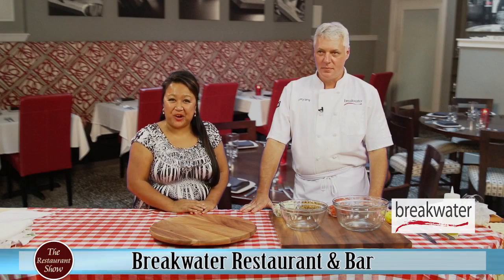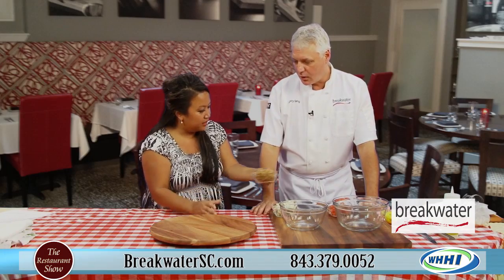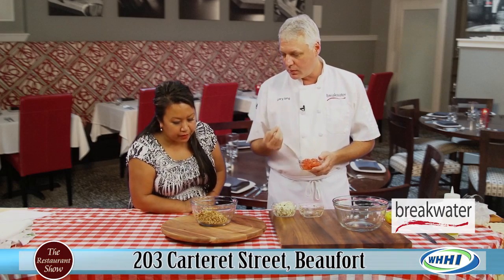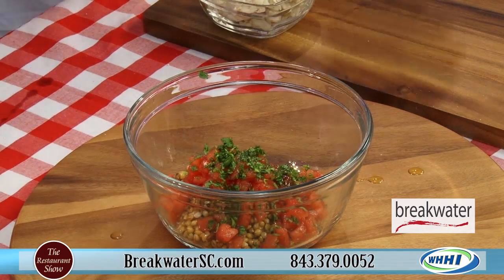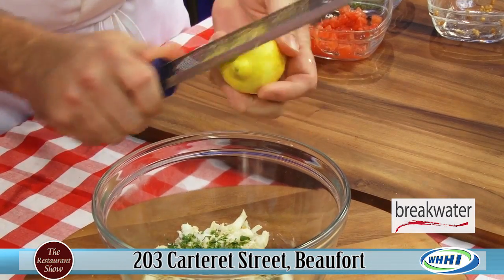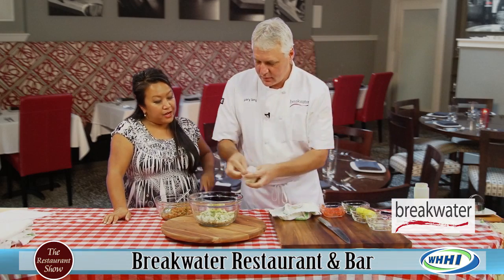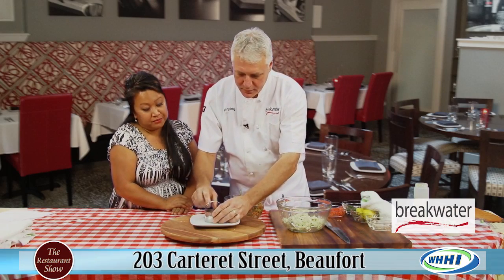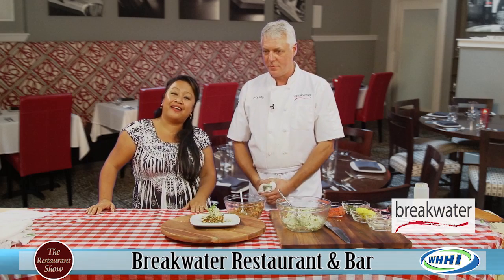WHHI-TV's "The Restaurant Show": Breakwater Restaurant | BreakwaterSC.com | 8/7/12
Chef Gary Lang with Orchid on The Restaurant Show
Breakwwater Restaurant
203 Carteret Street
Beaufort, SC 29902